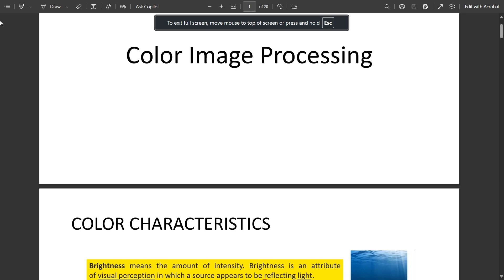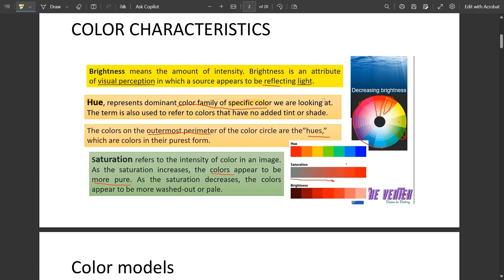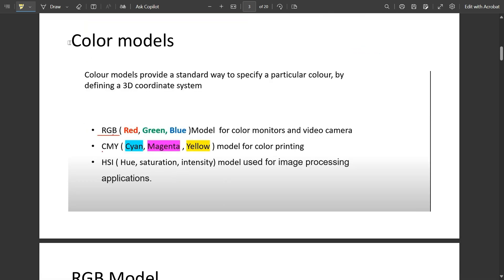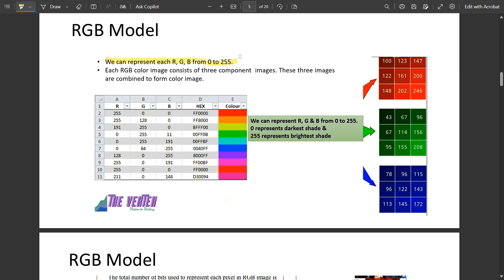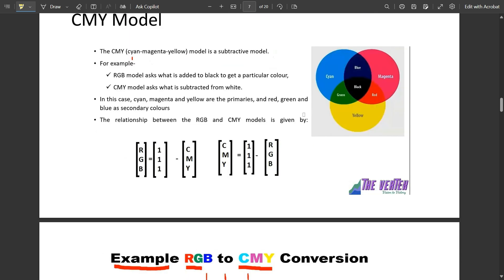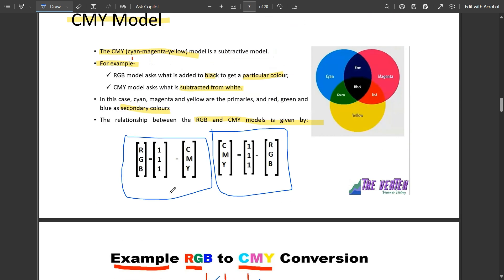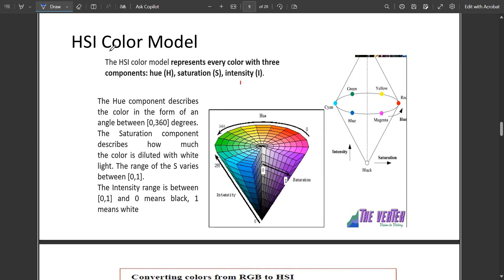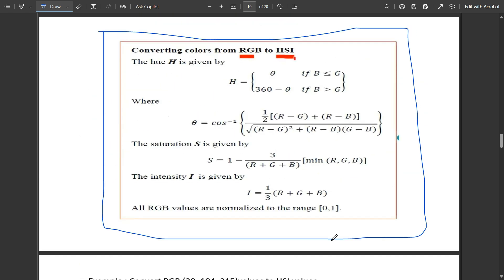1 Color Image Processing ,Color Models Conversion Module 4 | DIP 6th Sem ECE 2022 Scheme VTU